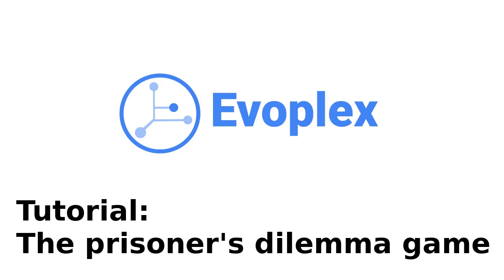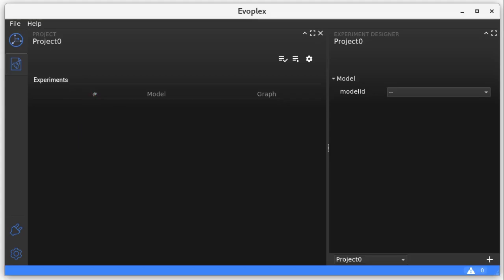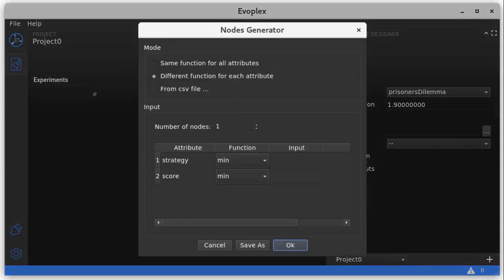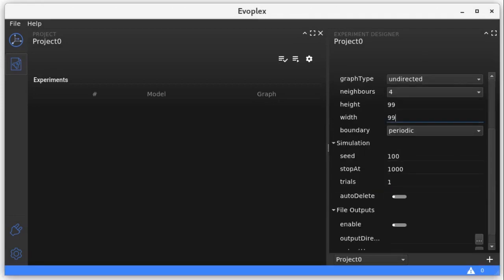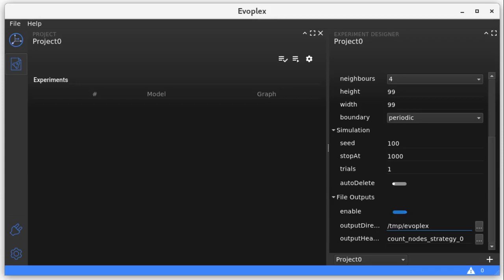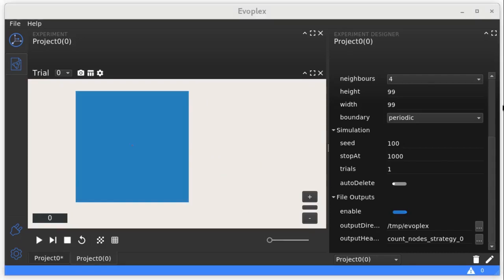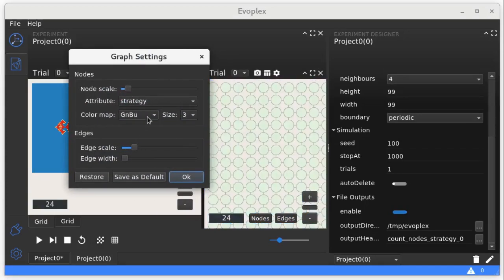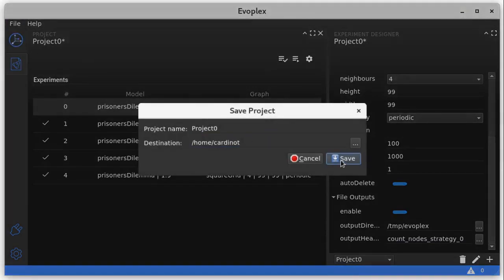Evoplex Tutorial - The prisoner's dilemma game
In this tutorial, we create an experiment using the prisoner's dilemma model proposed by Nowak & May in 1992.

This simple, and purely deterministic, spatial version of the prisoner's dilemma game can generate chaotically changing spatial patterns, including kaleidoscopes, dynamic fractals, gliders, and so on.

Evolutionary spatial prisoner's dilemma visualization
Evolutionary games and spatial chaos